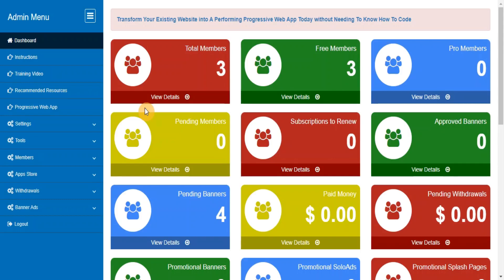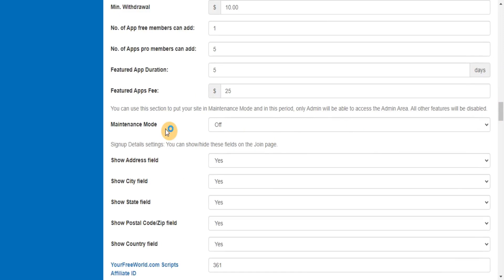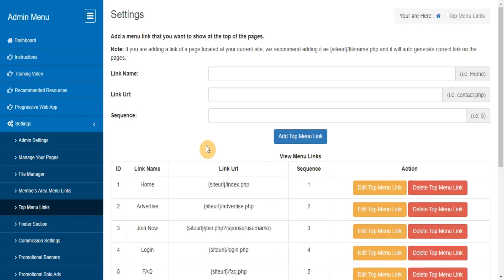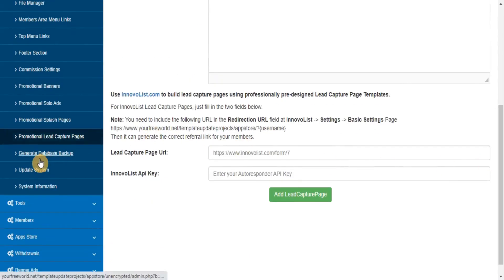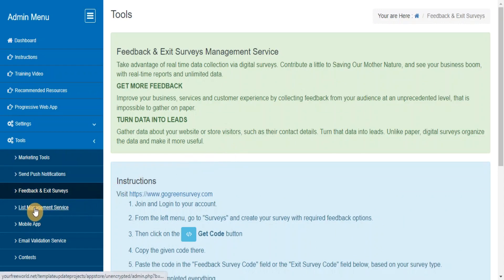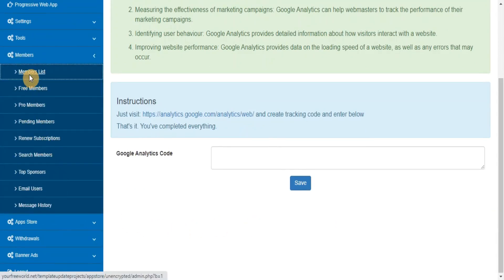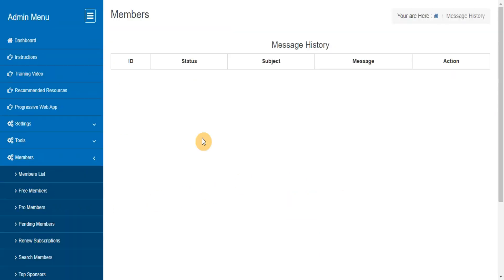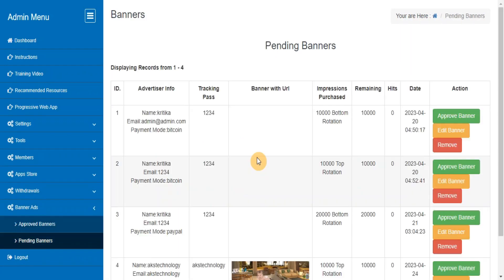Launch Your Online App Store: Complete Admin Tutorial for Apps Store Website Script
Start your own Apps Store and allow other users to post the link of there apps and earn money from advertising and premium listings.

Wants to learn how to manage your Admin area for Apps Store Website Script just watch this short video.

💬 Have any questions or want to see more content like this?

Connect with YourFreeWorld.com  Scripts on social media for the latest offers,  new scripts, discount coupons and much more:

| Thanks |